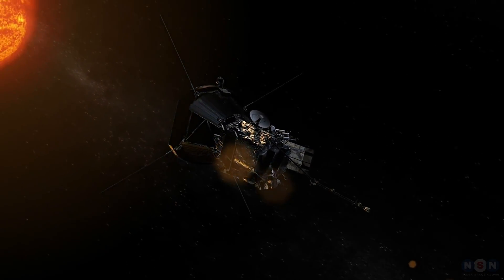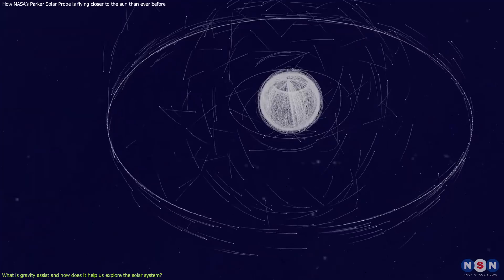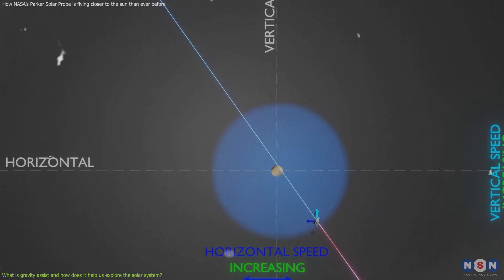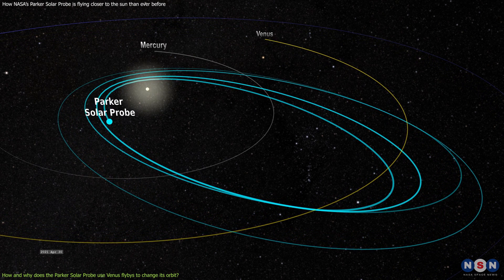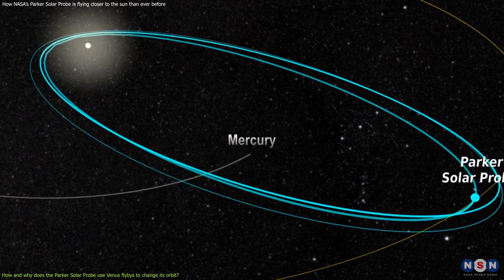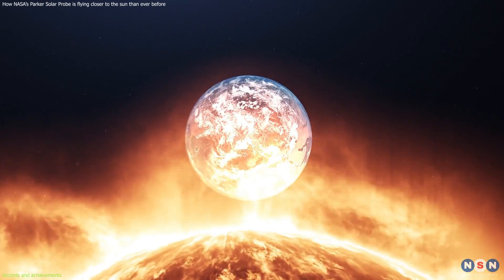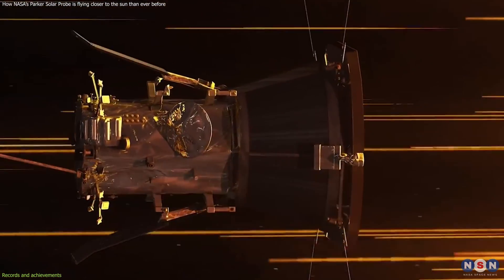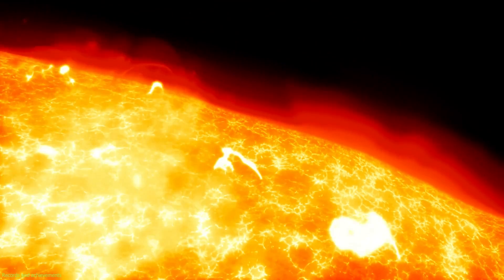How This Spacecraft Is Using Venus to Fly Through the Sun’s Corona!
In this video, you will learn about NASA’s Parker Solar Probe, a spacecraft that is flying closer to the sun than ever before. You will discover how the probe uses gravity assist from planets, especially Venus, to change its orbit and get closer to the sun. You will also find out what are some of the records and achievements that the probe has set so far in its mission, and what are some of the mysteries and phenomena that it is trying to measure and understand in solar physics. You will also see some amazing images and data of the sun and its surroundings, collected by the probe’s instruments. This video will give you a glimpse into the secrets of the sun and its effects on the solar system, and how NASA’s Parker Solar Probe is revealing them to us.